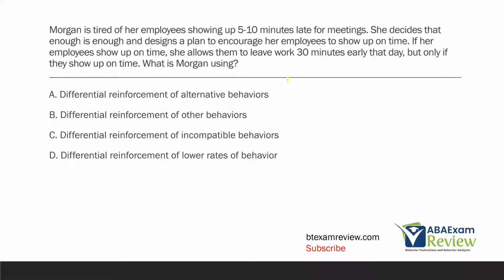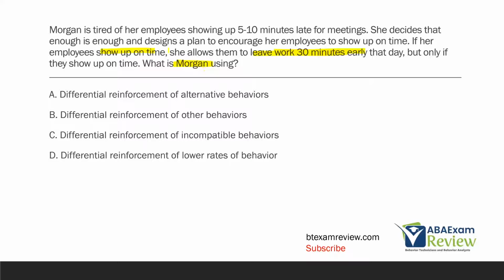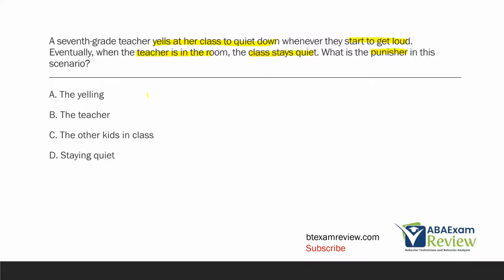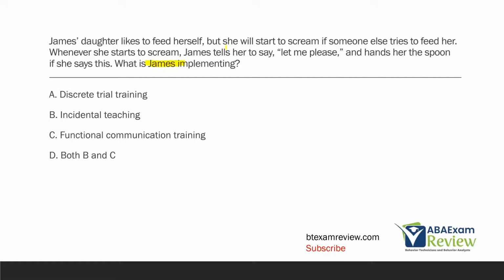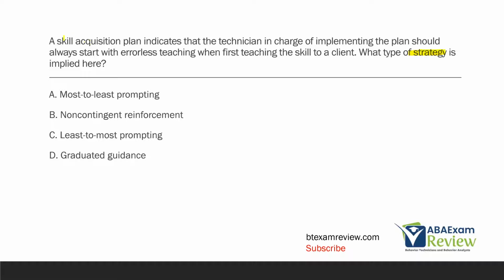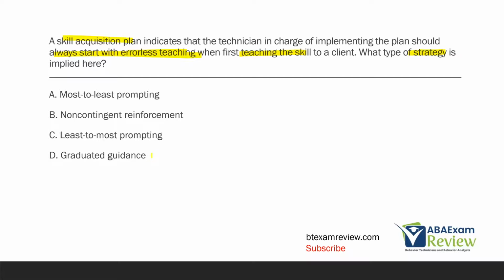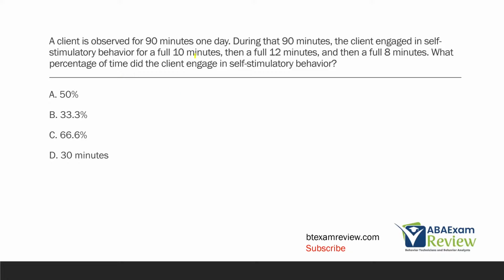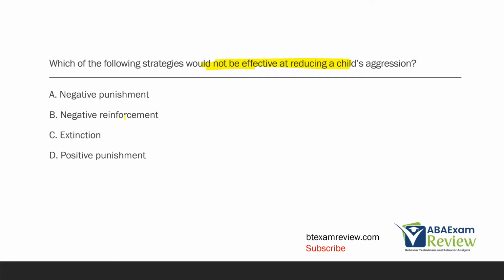RBT® Practice Questions | Registered Behavior Technician® (RBT®) Exam Review | Part 149